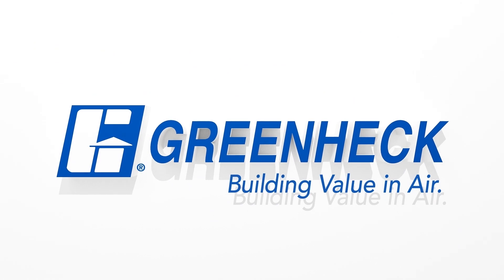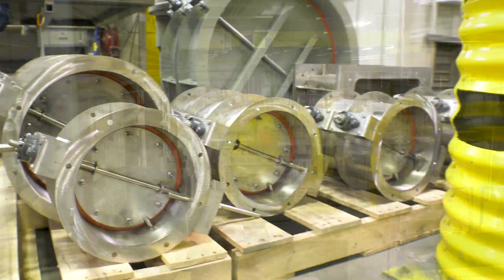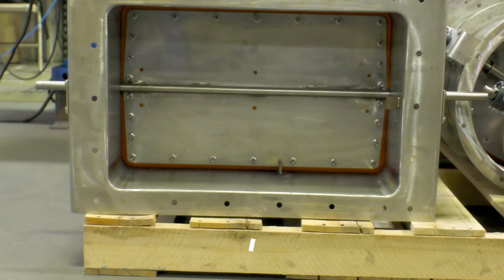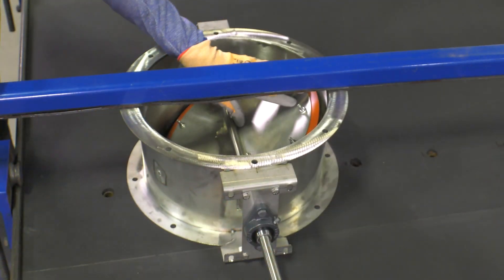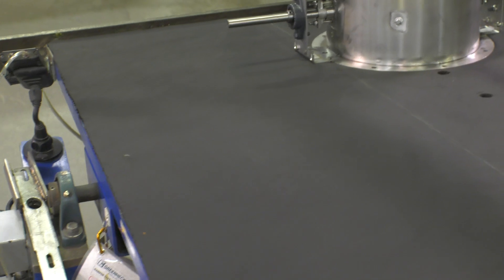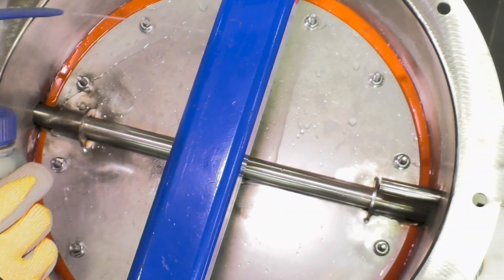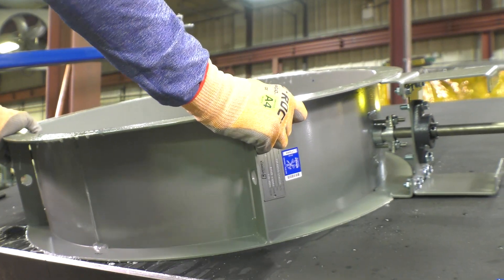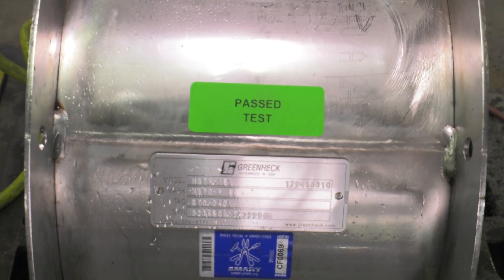Industrial Dampers - Bubble-Tight Test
In today's world of particulate matter, harmful chemicals and noxious gases, bubble-tight dampers are playing a more important role than ever.

When you purchase bubble-tight dampers, you want to ensure they are properly built and tested, before they leave the factory to be installed on your project. Each bubble-tight damper is manufactured in our ISO 9001 certified facility. At Greenheck, we test our bubble-tight dampers to the strictest standards. Every damper we manufacture is tested to the AMCA standard 500-D requirements, which also meet ASME AG-1 test standards for Nuclear Air and Gas Treatment.